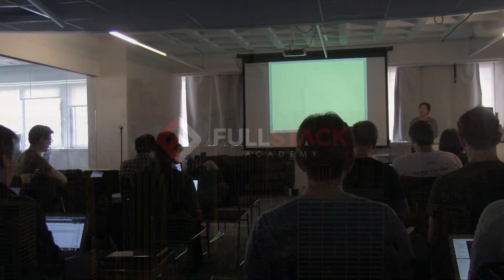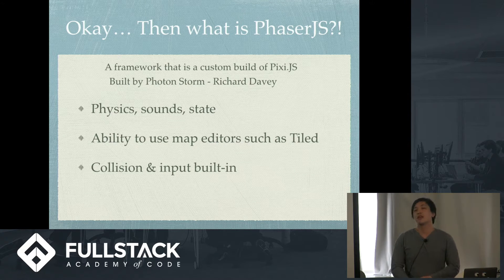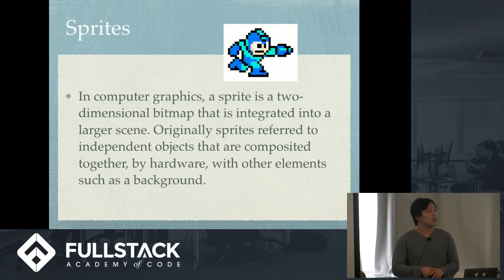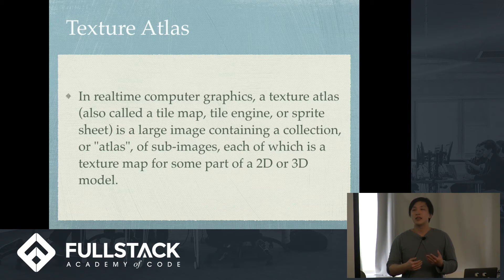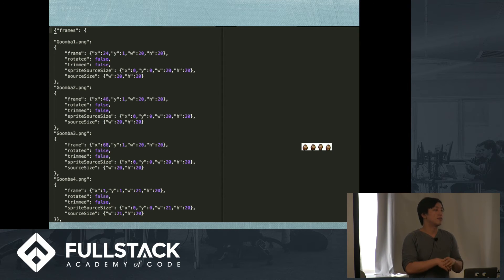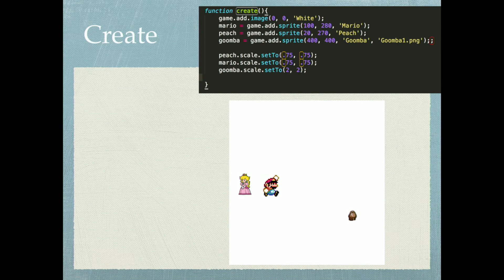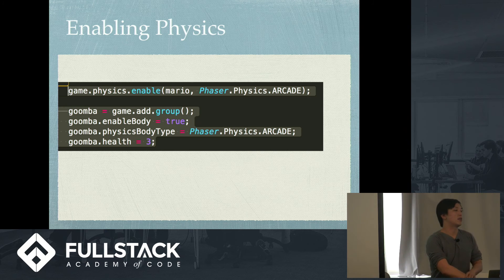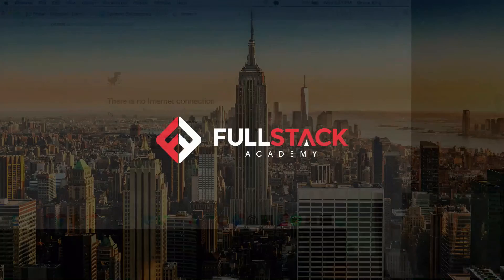Phaser Tutorial - How to Make a Game Using Phaser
Phaser is an open-source, 2D HTML5 game development JavaScript and TypeScript framework for building desktop browser or mobile games. It is built upon the Pixi.js renderer and includes a physics engine and animation capabilities. In this Phaser tutorial, we go over animations, sprites and game logic, and how all of this ties into making a game.

Watch this video to learn:

- What Phaser is and how it works
- The main differences between PixiJS and PhaserJS
- The steps of game creation and the advantages of using Phaser